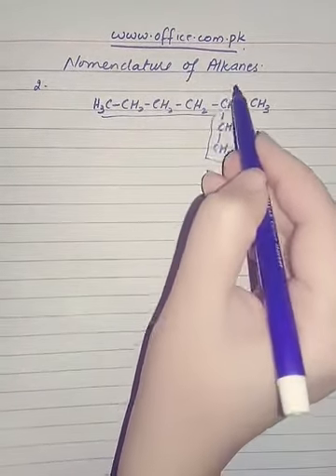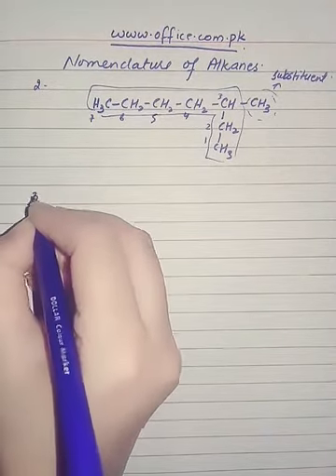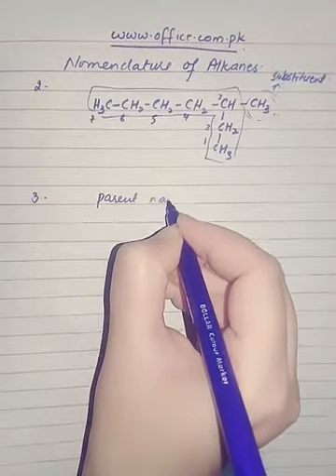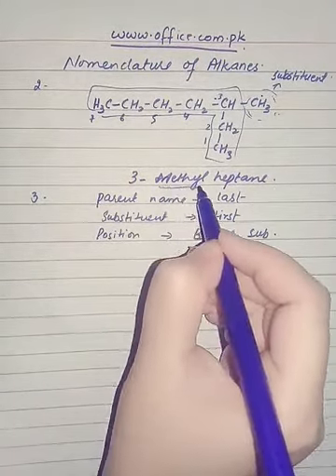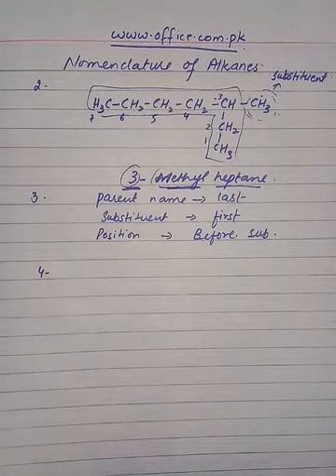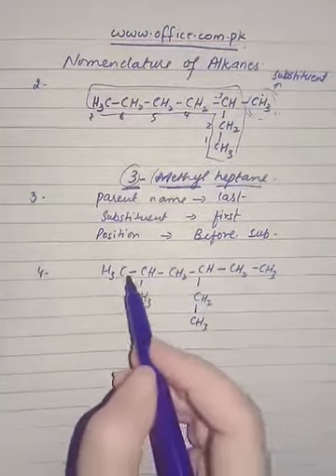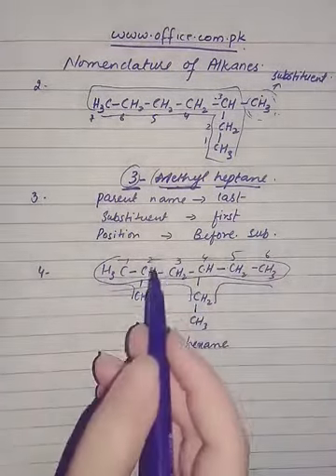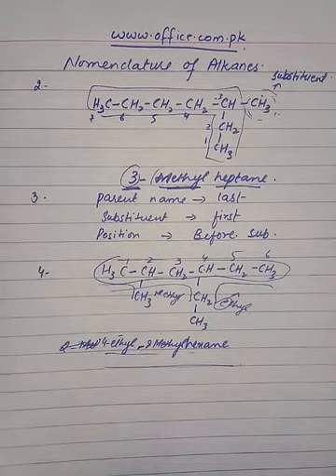Aliphatic hydrocarbons- nomenclature-part-3, Chemistry-2nd year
Chemistry-2nd year- aliphatic hydrocarbons- nomenclature-part-3
lecture of chemistry 2nd year chapter 8

2nd year chemistry chapter 8 solved exercise

fsc chemistry book 2 chapter 8

2nd year chemistry notes chapter 7 chemistry of hydrocarbons

2nd year chemistry ch 8

2nd year college chemistry

nomenclature of alkenes in urdu